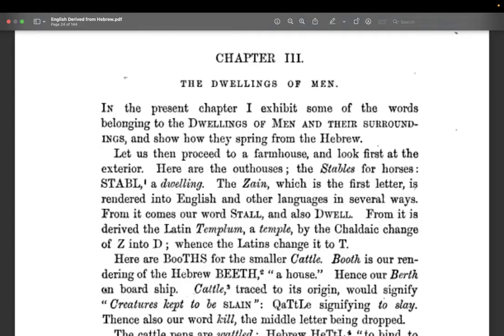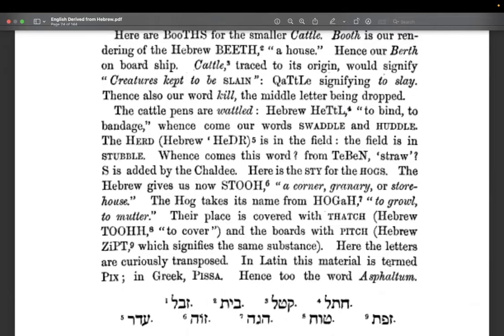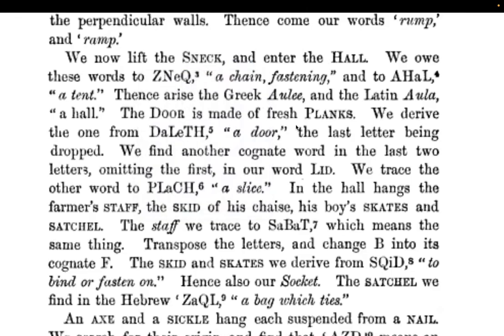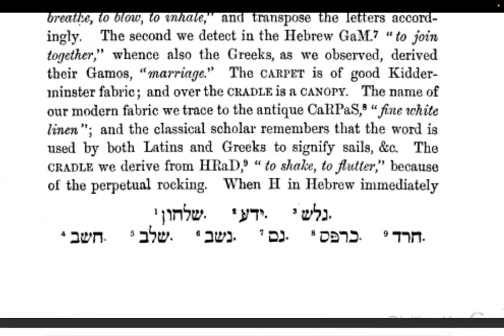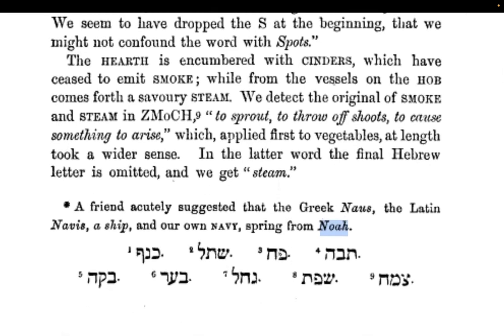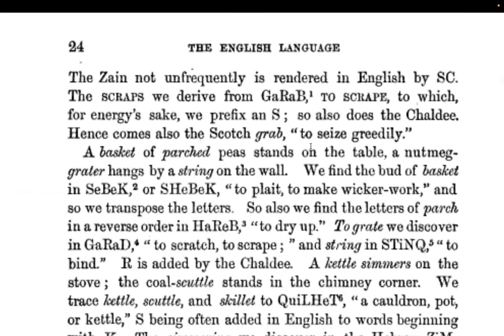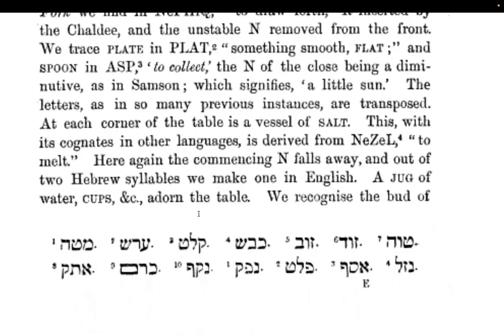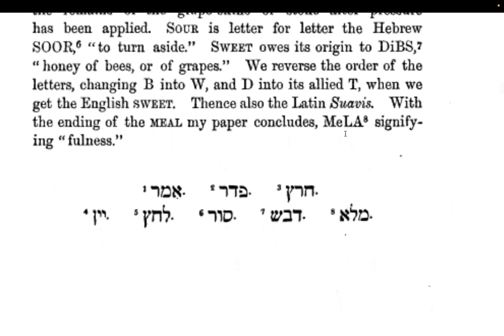English Derived from the Hebrew, chapter three